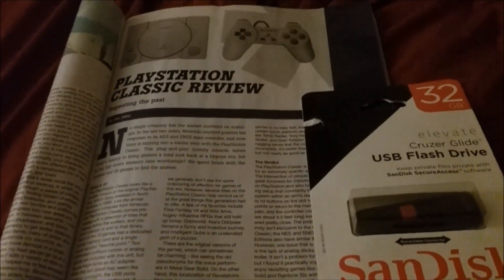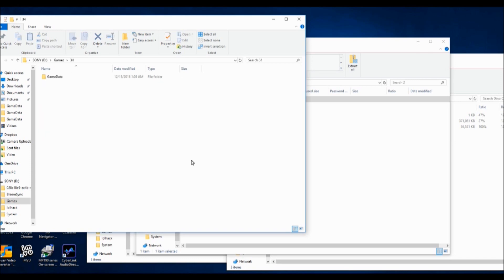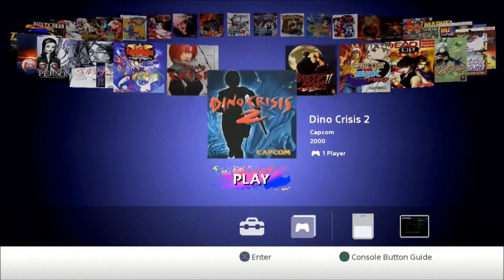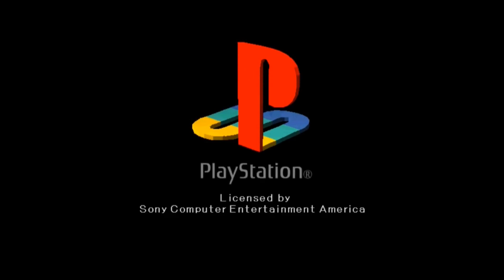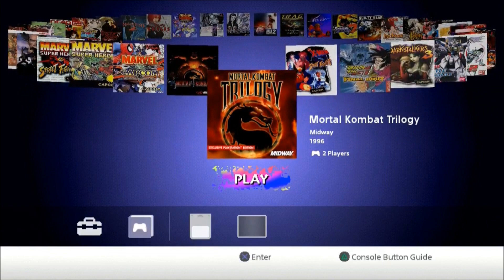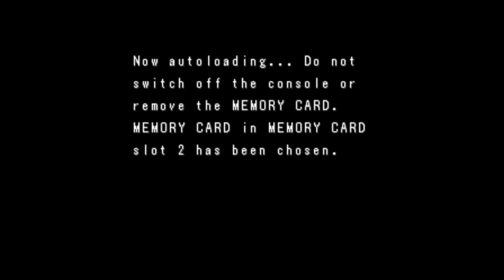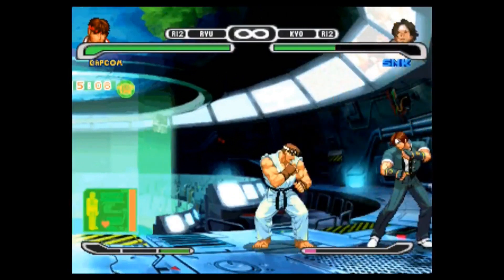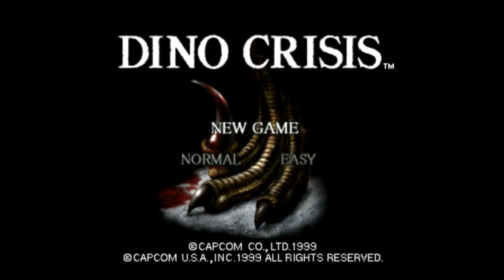How To Add 35 Game Using A USB Flash Drive With Playstation Classic MINI (2018)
HACK WITH USB Flash Drive ADD MY OWN GAMES 2 Play Playstation Classic MINI